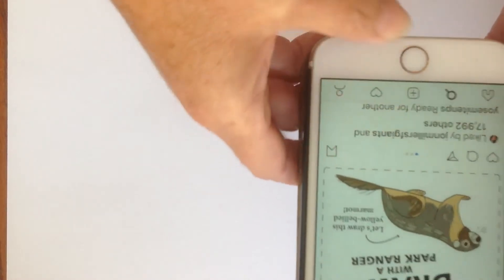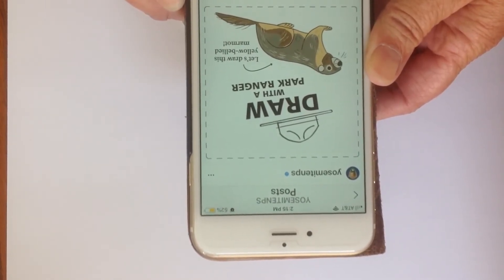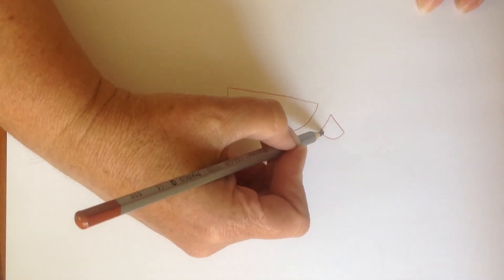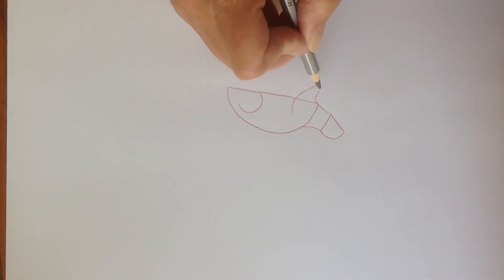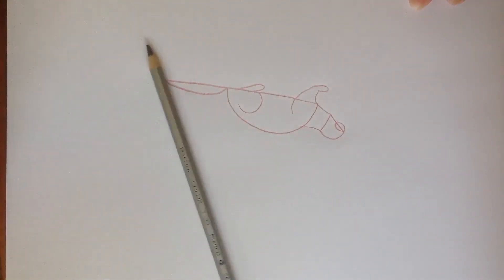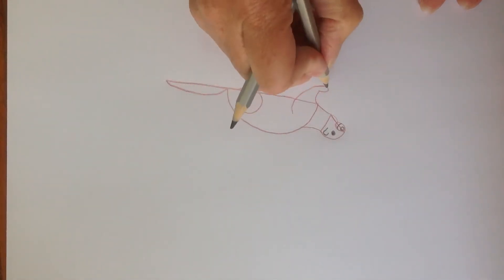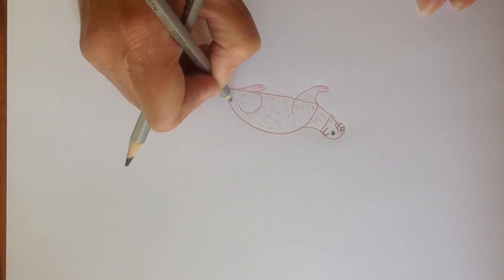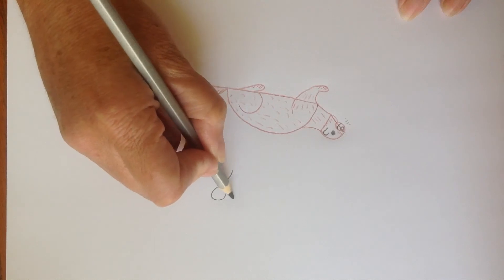Yellow Bellied Marmot